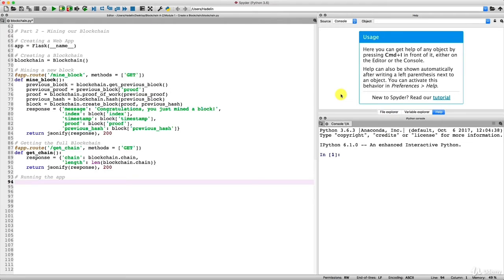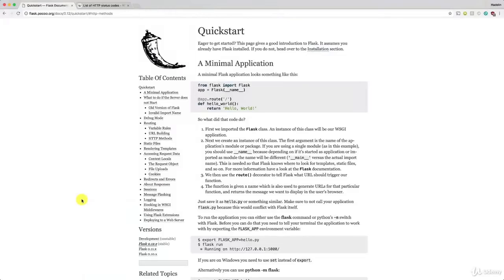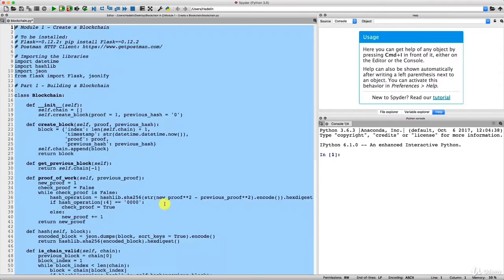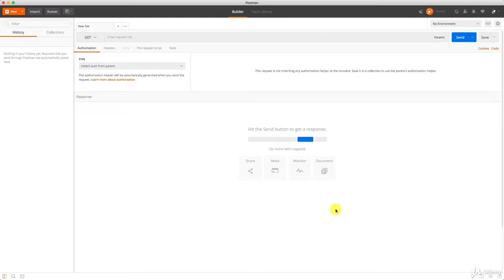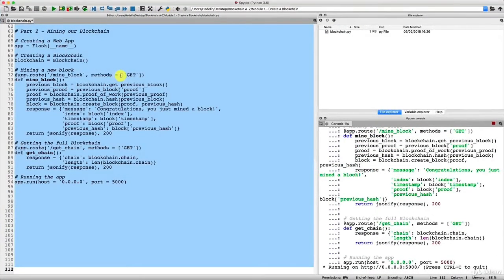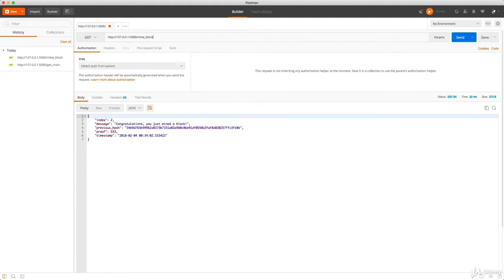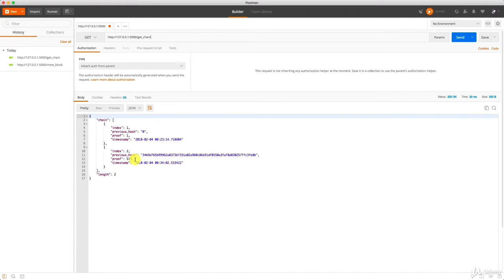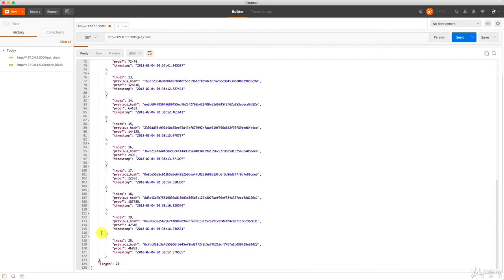12. Step 12